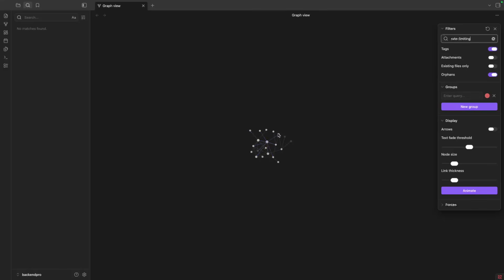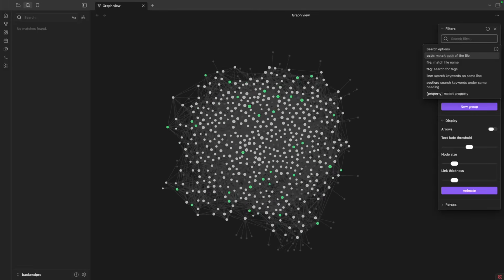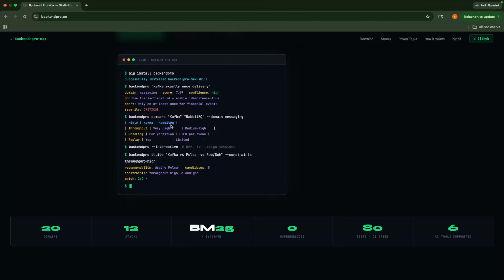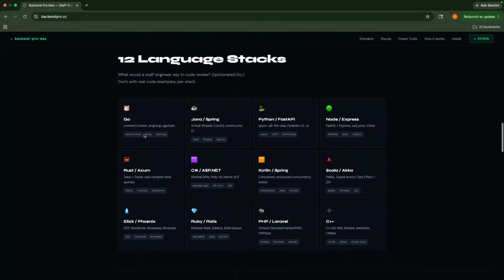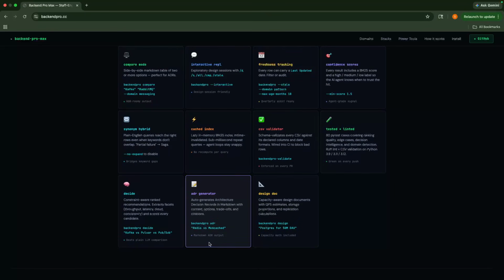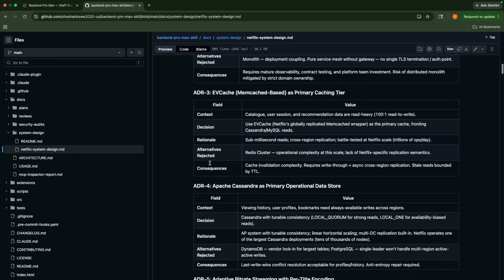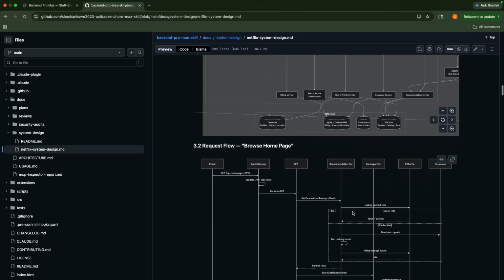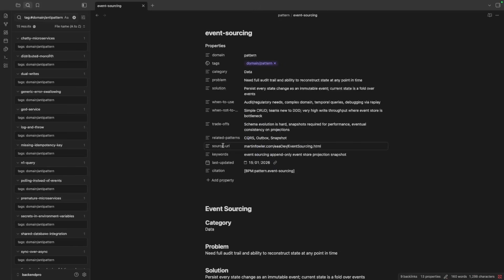How I create backend engineering brain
Stop wasting time searching for system design answers. In this video, I introduce Backend Pro, a custom-built "Backend Engineering Brain" designed to provide production-grade system design insights, architecture patterns, and scaling strategies instantly.

Whether you are preparing for high-level system design interviews or making critical architectural decisions for your startup, this tool acts as your personal technical consultant.

What you’ll learn:

Real-world Backend Solutions: How to leverage an AI-indexed knowledge base for complex queries.
System Design Implementation: A deep dive into a Netflix-level system design, complete with functional/non-functional requirements and architectural decision records (ADRs).

Advanced Concepts: Exploring rate limiting, Kafka workflows, DynamoDB anti-patterns, and caching trade-offs.

Under the Hood: A look at the BM25 index functionality that makes this library dynamic and verifiable.

Timestamps:
0:00 Introduction to the Backend Engineering Brain
0:19 Real-world demo: Rate limiting search
0:52 Kafka architecture insights
1:26 Navigating DynamoDB patterns & anti-patterns
2:23 Building the Backend Pro library
3:45 Knowledge base domains & stack coverage
5:24 Netflix System Design Case Study
6:14 Analyzing system diagrams & constraints
7:53 Understanding the secondary BM25 indexing
8:10 Caching strategies & trade-offs